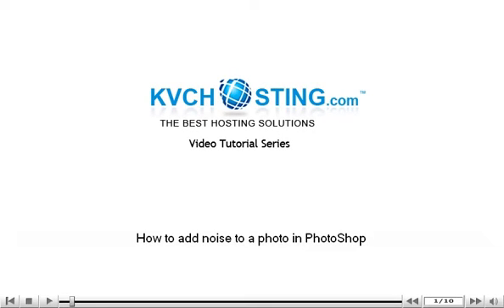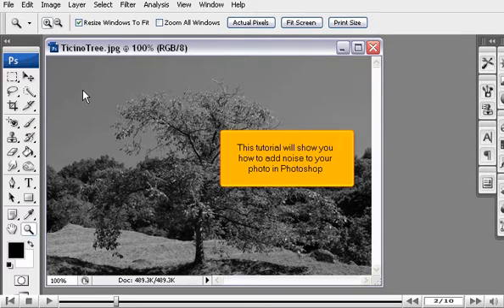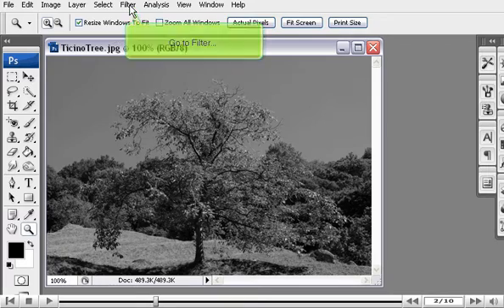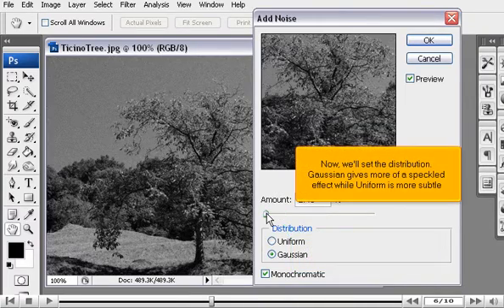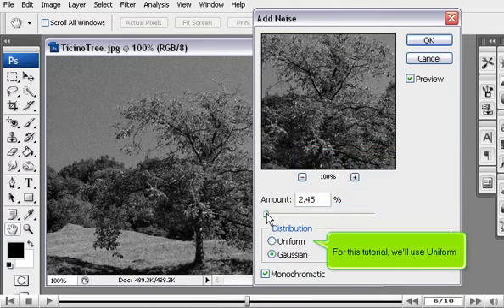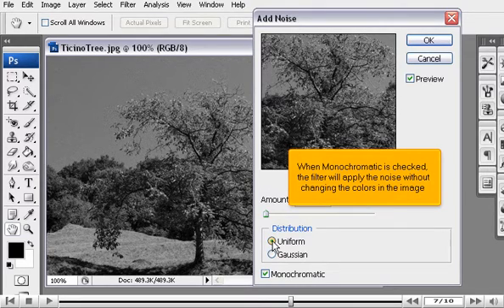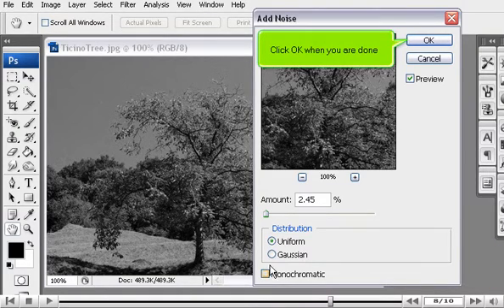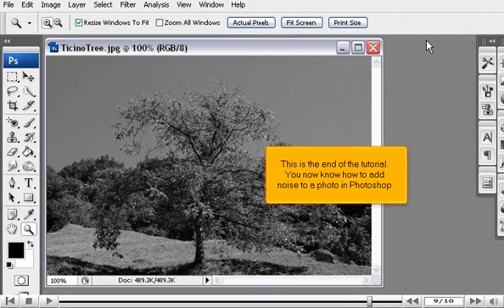How to add noise to a photo in PhotoShop